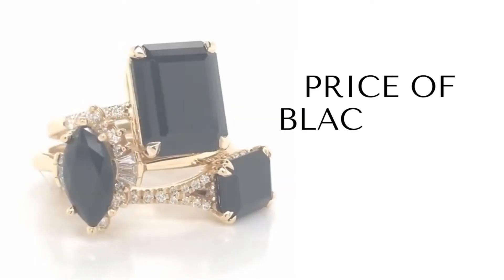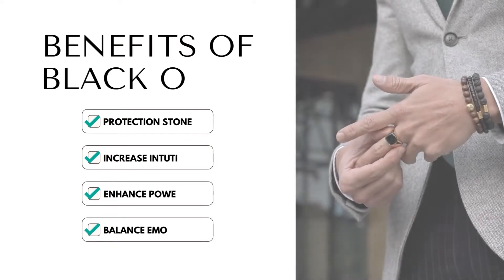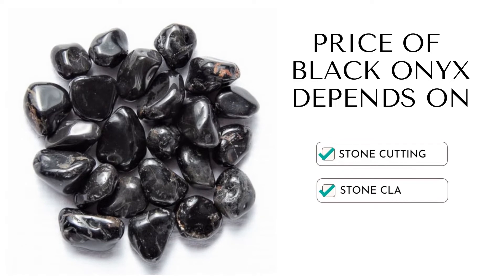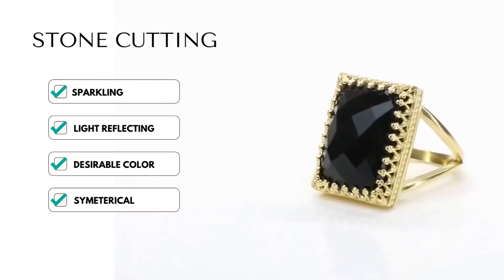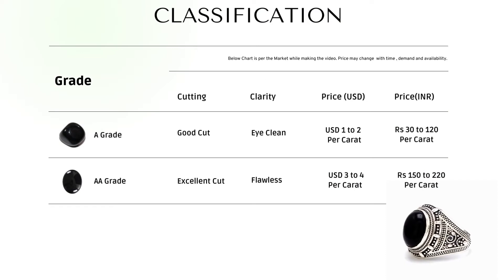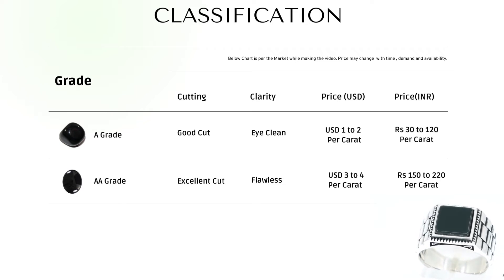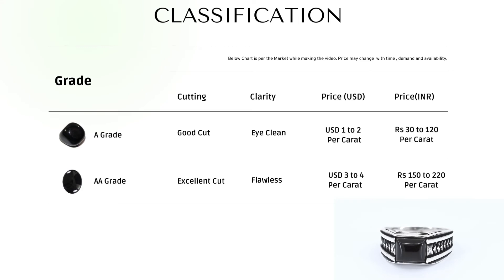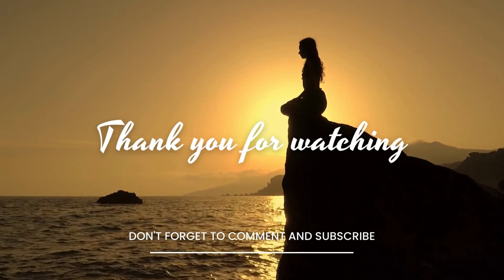PRICE OF BLACK ONYX | QUALITY | BLACK ONYX GRADING